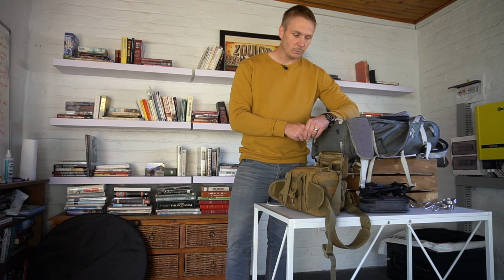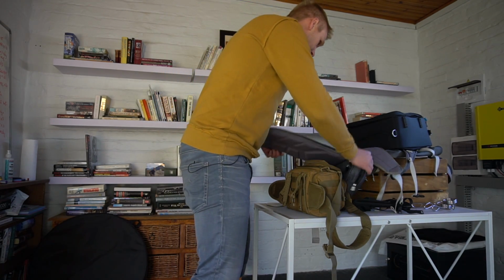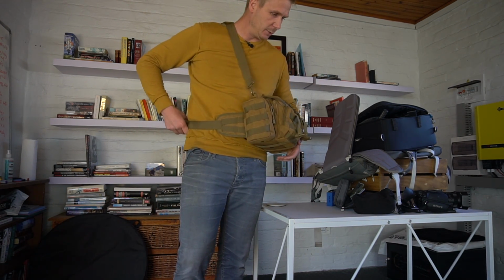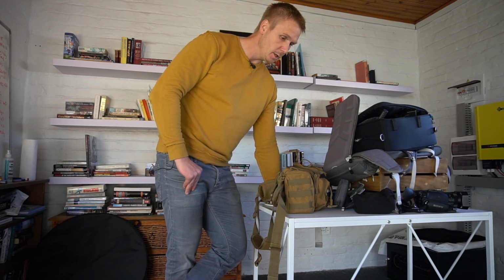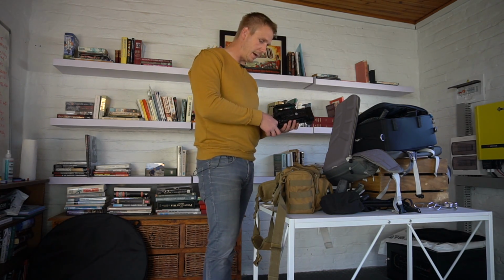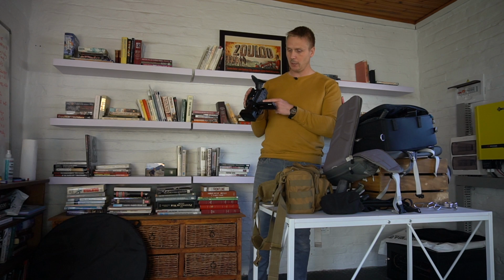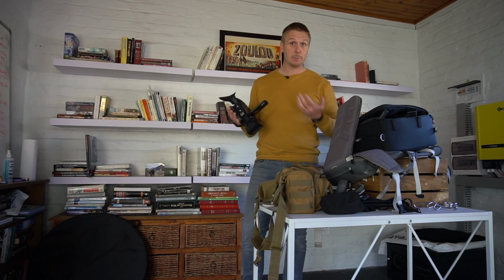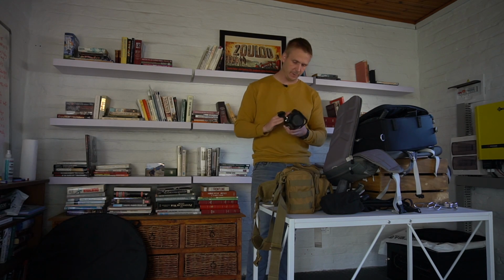Using the Sony PXW-Z90 to shoot news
In this video I talk about my recent filming trip to South Sudan and how I used the Sony PXW-Z90.

This YouTube account is where I post video tutorials and shooting
tips from 15 years working for the world's largest broadcaster.

I am an International News and Documentary filmmaker, originally from the UK but now living in Johannesburg.

I produce, shoot, edit and present my films but my background is as a traditional news cameraman - I believe that this was the best training any filmmaker could wish for.

Drop me a line or check me out over if you want to keep in touch.

I'm also on twitter and instagram as @imagejunkies